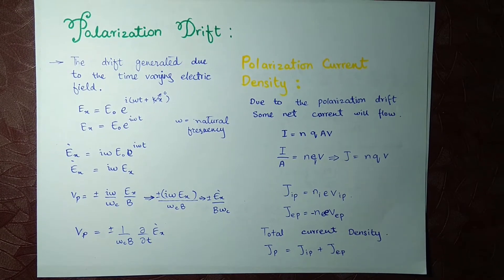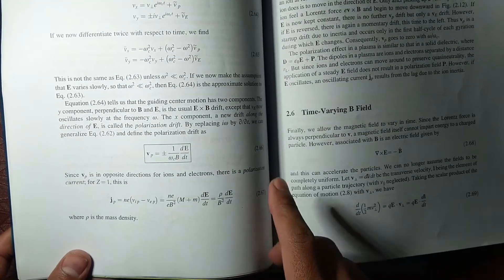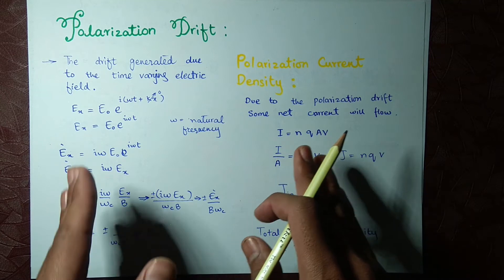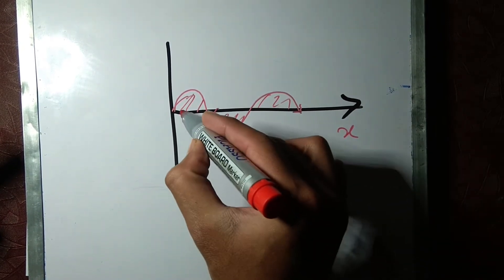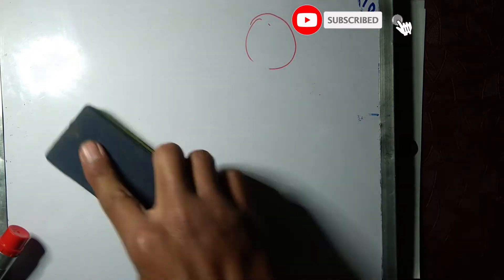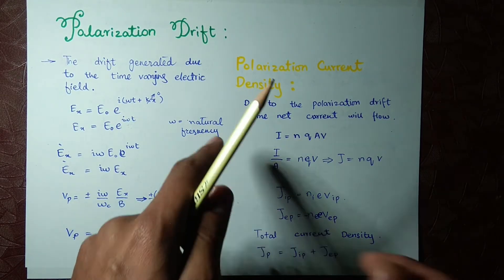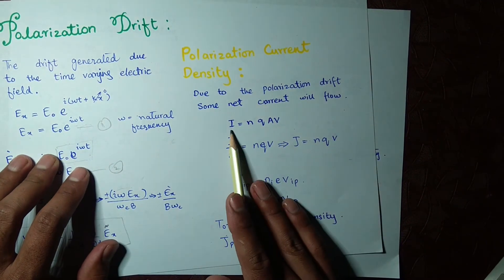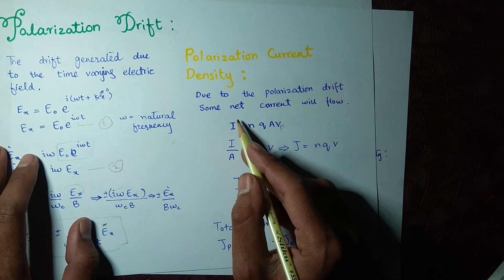2.5 Polarization Current Density and Polarization Drift lecture 21 F.Chen Plasma physics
next lecture:
plasma physics is an easy subject and we will teach you this subject with more easy and fun way:
This lecture provides you an easy derivation to drive the expression for drift velocity when varying electric field.